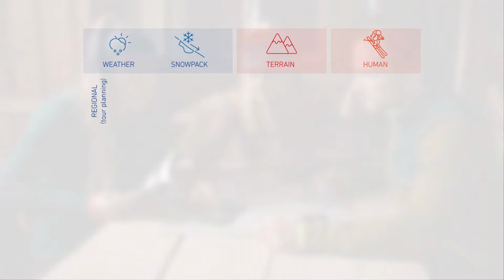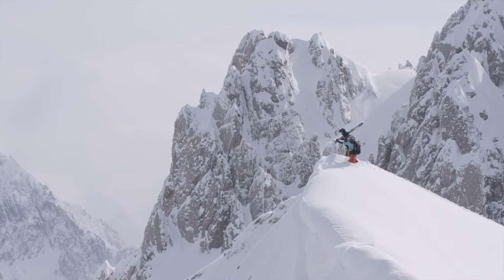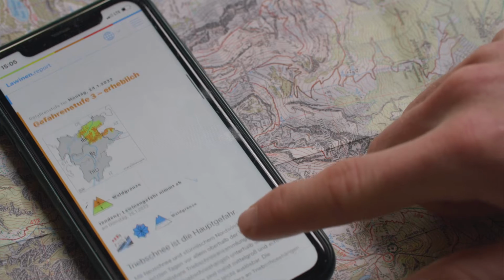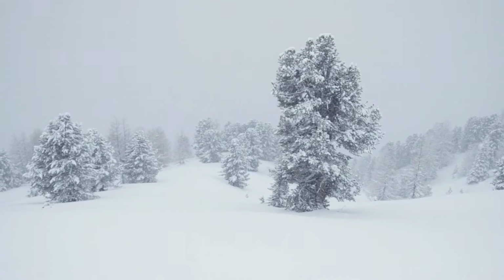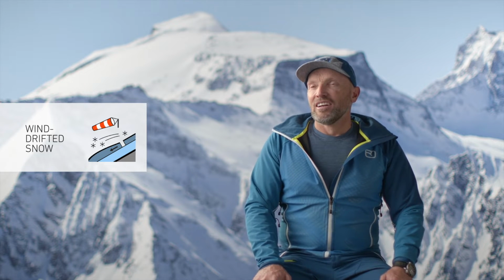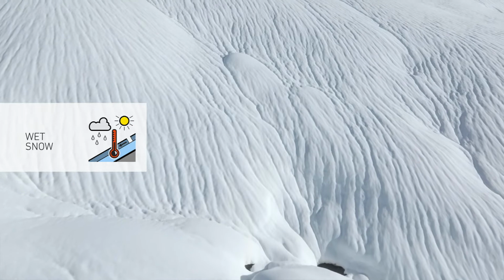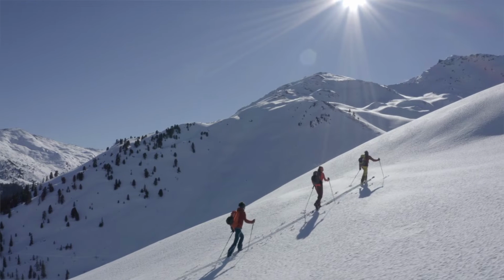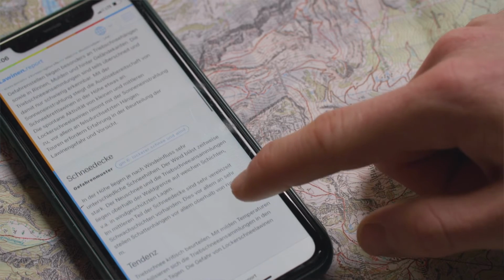On a ski tour: reviewing the plan & observing dangers – tutorial (10/17) (English) | LAB SNOW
Which signs indicate avalanche danger? ► Learn more in the SAFETY ACADEMY LAB SNOW

Once planning is complete, you’re at the starting point of your ski tour. Now, all of the assumptions made during tour planning must be double-checked and, if necessary, altered. The following questions can help you do this:
• Is the amount of new snow or wind-drifted snow as you expected or is the overall amount of snow not as expected?
• What is the weather like in the mountains? What are the wind, temperature and visibility like?
• How are all your group members?
• Is your ski touring equipment complete?
• Where are you going?
• Are there already tracks in the snow and are other groups already underway?
So when it comes to risk assessment, there is a lot to check and categorize at this point – find out more in the video.

► Discover the SAFETY ACADEMY LAB SNOW from ORTOVOX:
 ✓ Digital training platform for more safety when freeriding and ski touring
 ✓ Developed in cooperation with the Verband Deutscher Berg- und Skiführer (VDBS – German Mountain and Ski Guide Association), numerous professional mountain guides, and safety and first aid experts
 ✓ Comprehensive educational modules and quizzes to test your knowledge
 ✓ 17 practical video tutorials split into 4 chapters
 ✓ Suitable for beginners and advanced freeriders and ski tourers